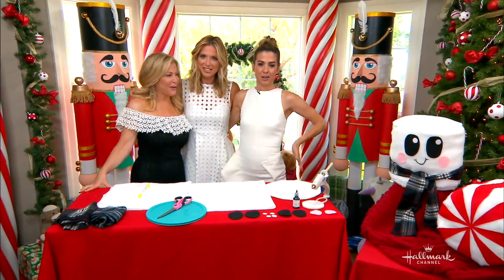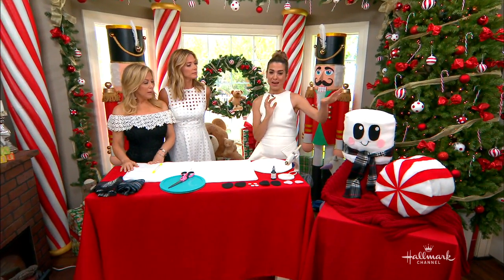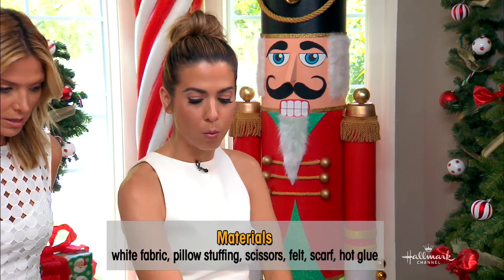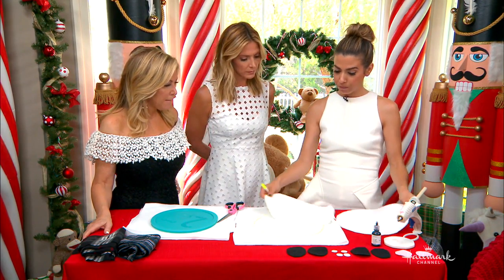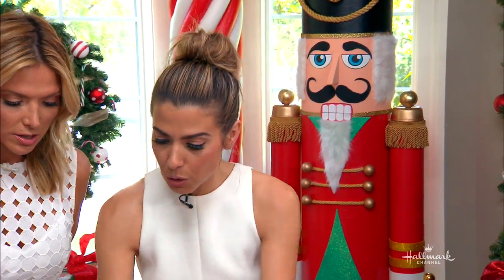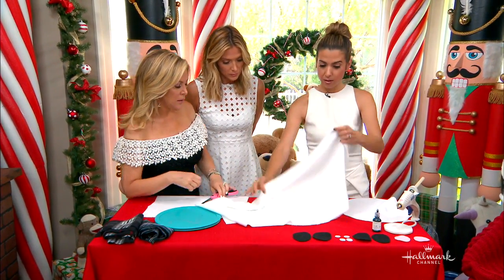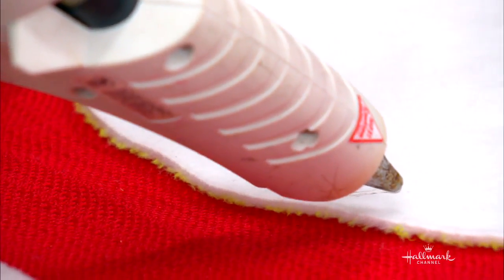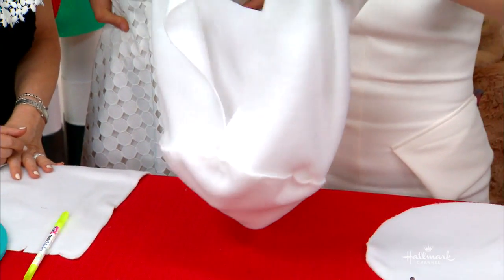DIY Marshmallow Pillows - Hallmark Channel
Orly Shani is taking an ordinary white pillow and taking felt, a scarf and hot glue and making a marshmallow pillow. If you want the marshmallow pillow to be temporary, use double-side velcro instead of hot glue.